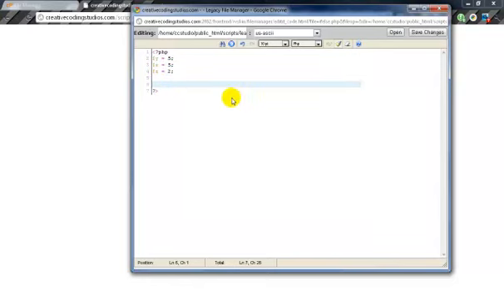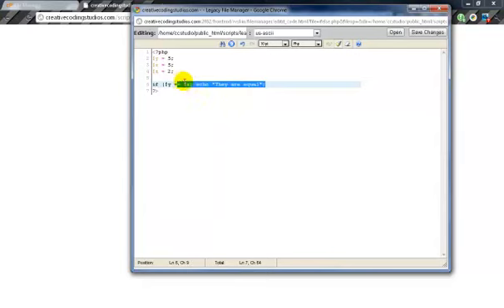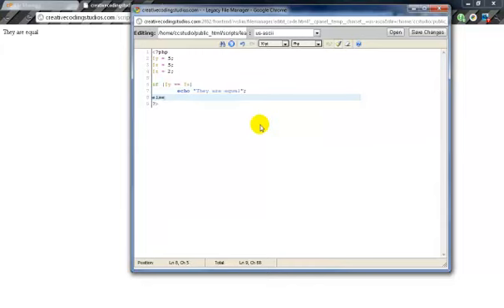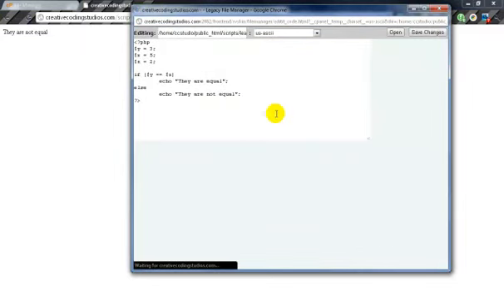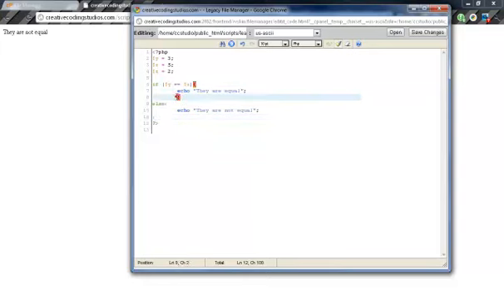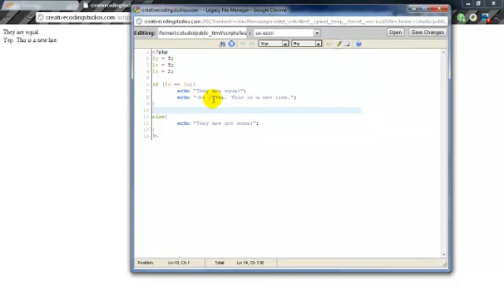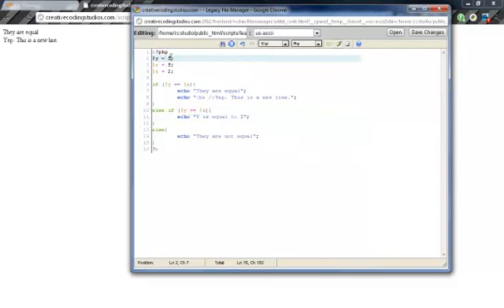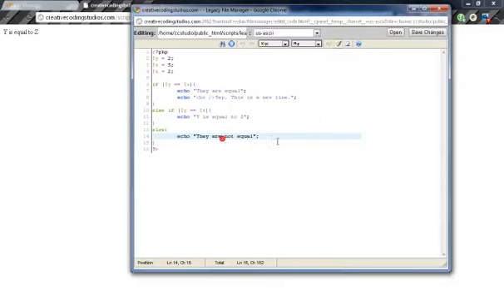PHP If else Statements Tutorial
Use the if else statement to execute some code if a condition is true and another code if the condition is false.
Often you would want to execute a statement if a certain condition is met, and a different statement if the condition is not met.